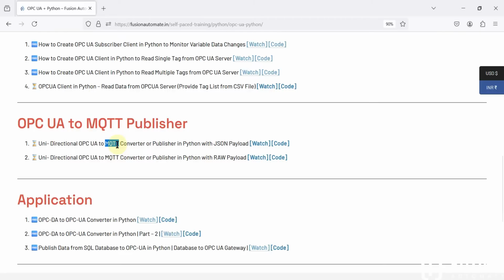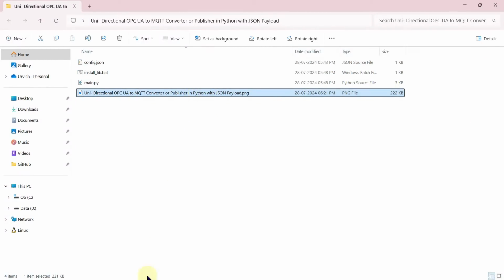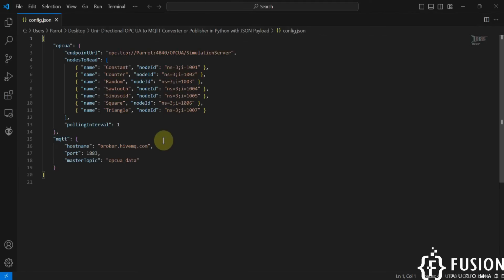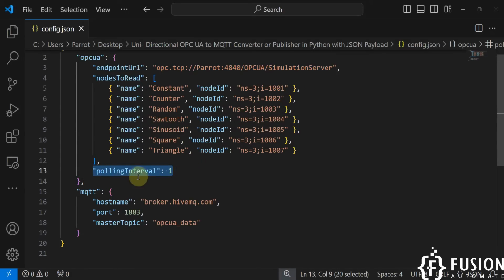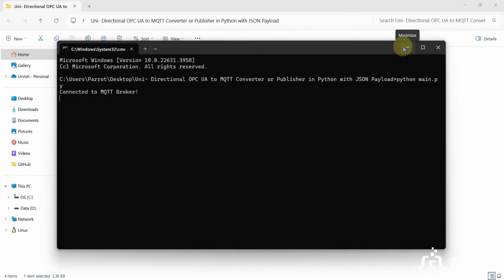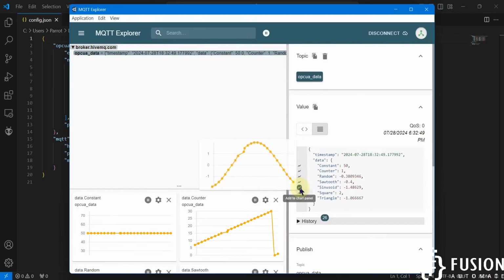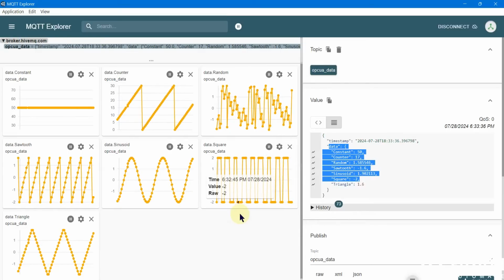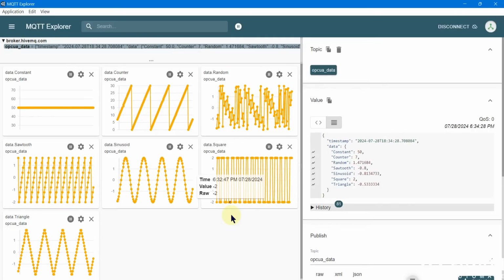Uni-Directional OPC UA to MQTT Converter or Publisher in Python with JSON Payload | IoT | IIoT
Protocol Converter
📢Uni-Directional OPC UA to MQTT Publisher in Python (JSON Payload):